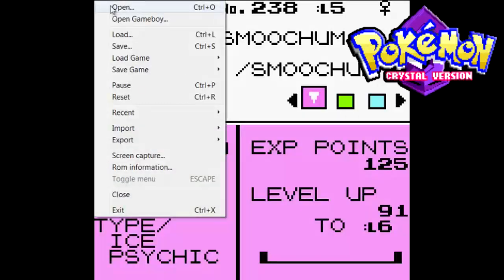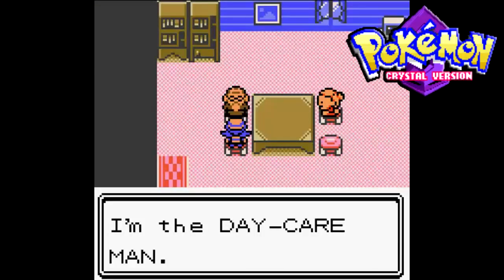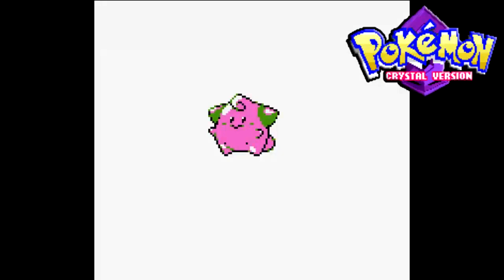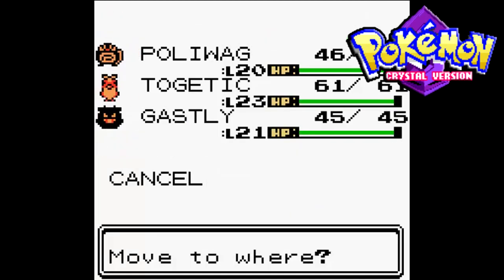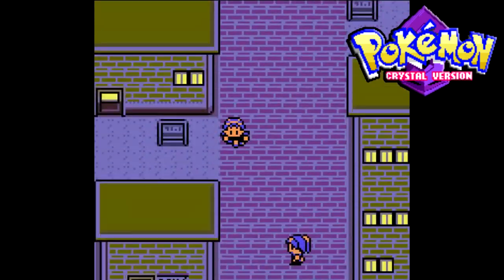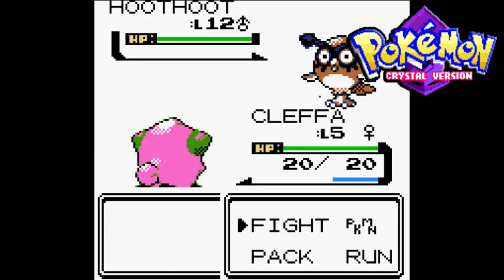[+SHINY!!] Pokémon Crystal Shiny Odd Egg!!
So this Video is me testing out the 14.5% Shiny Chance on the Odd Egg in the American Pokémon Crystal!